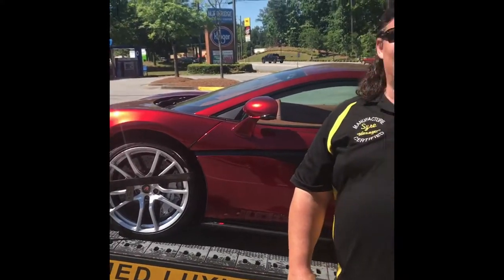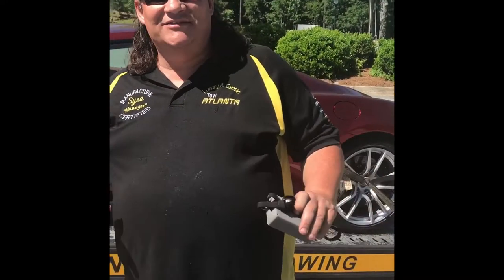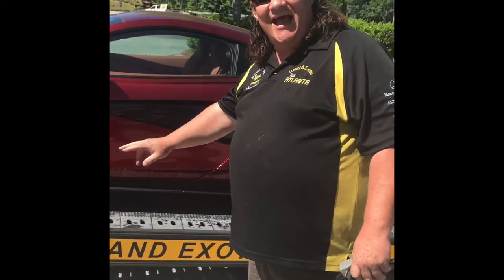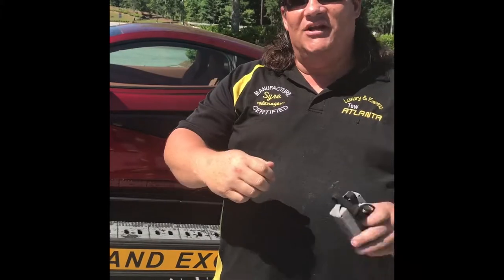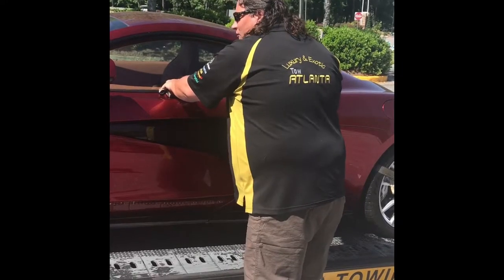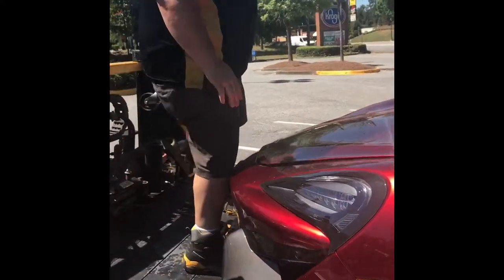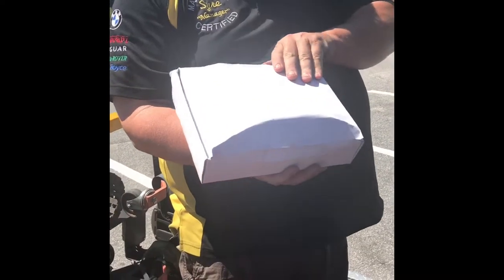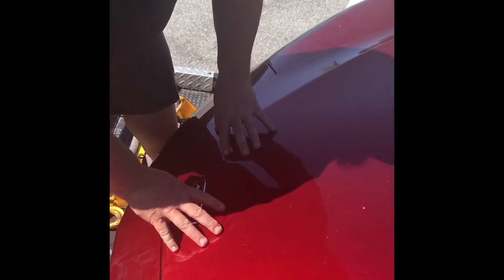McLaren 2016 570S Towing & Hook-up Instructions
How to properly Hook-up & Tow a 2016 570S McLaren, By Tow Atlanta